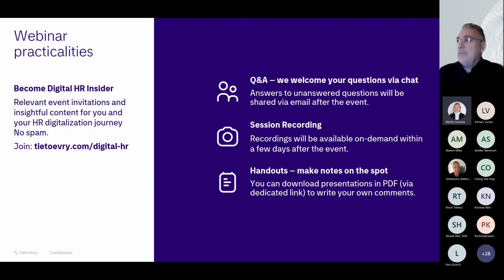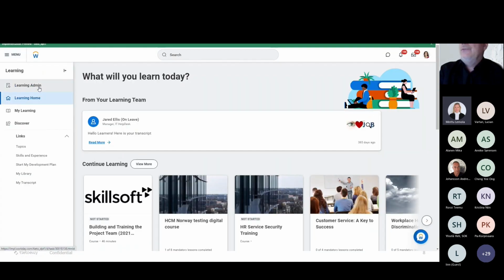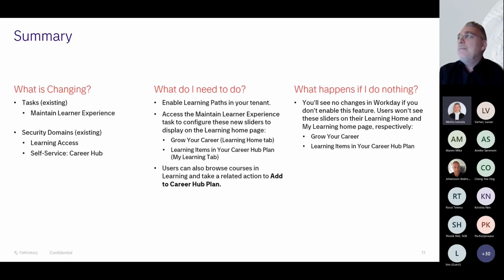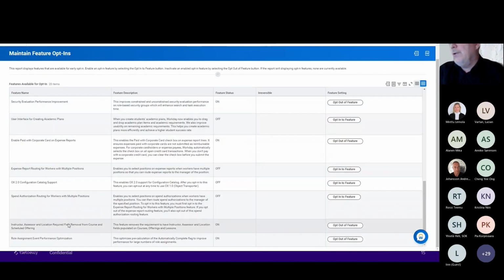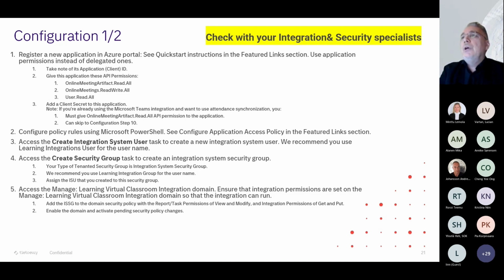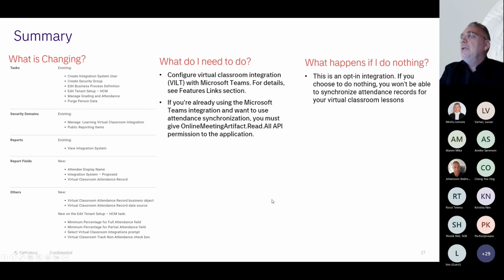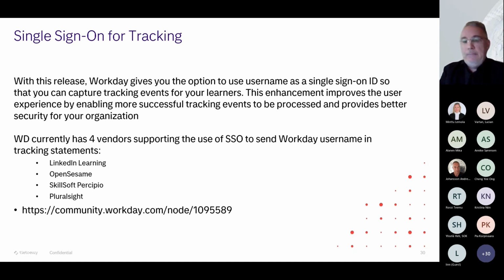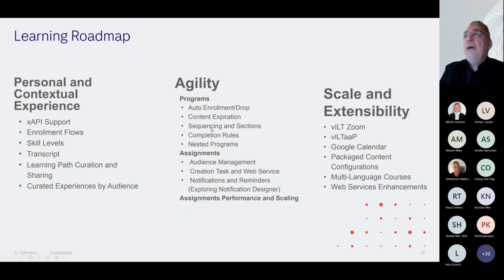Get Ready for WD2023R1 - Learning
for more information about Tietoevry Workday services.